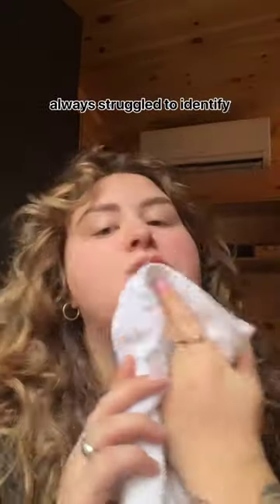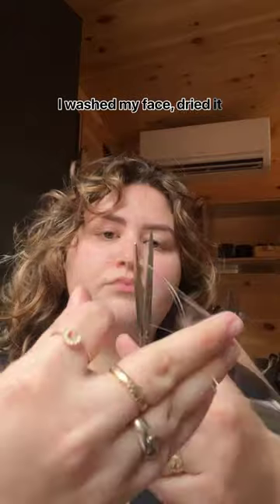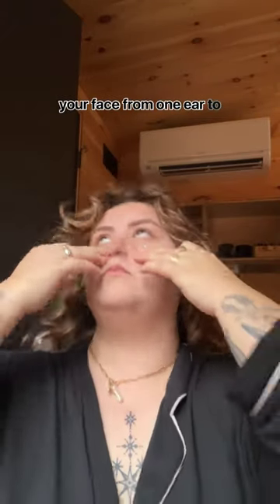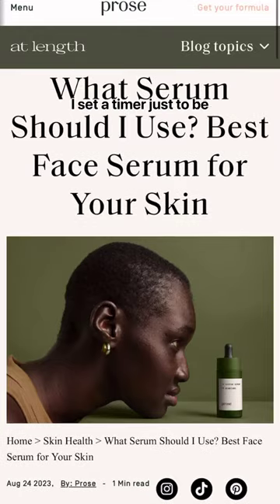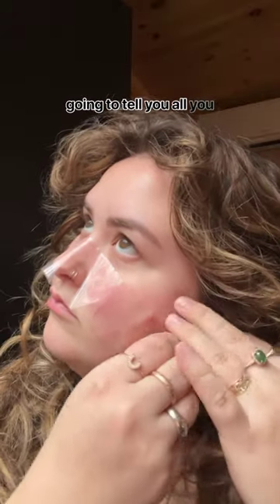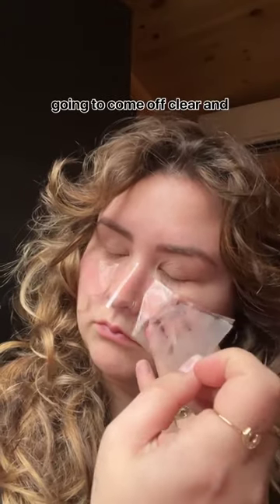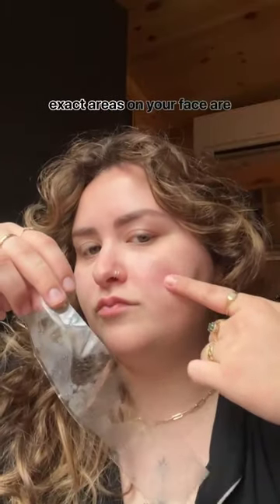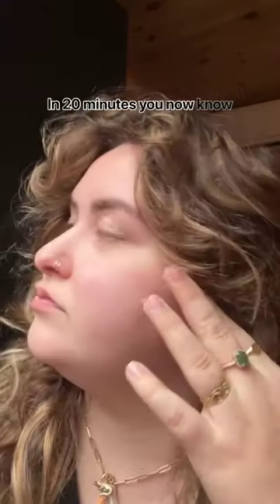How To Determine Your Skin Type Using The "Tape Test" | Prose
The “Tape Test” is a fast and simple solution to help you determine if your skin type is normal, oily, dry or combination.😵‍💫 But FYI: It’s NOT recommended for sensitive skin.